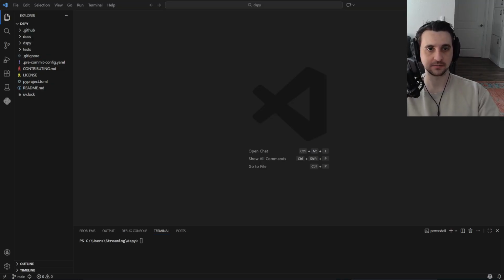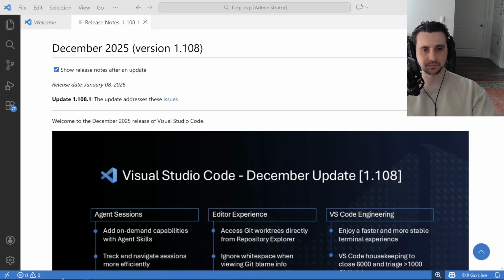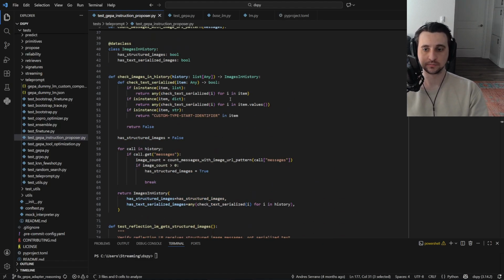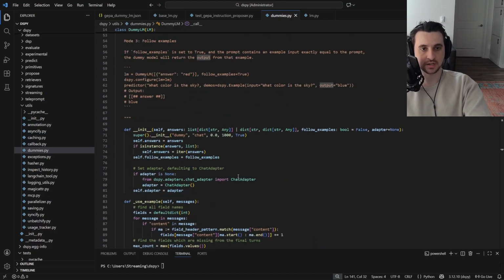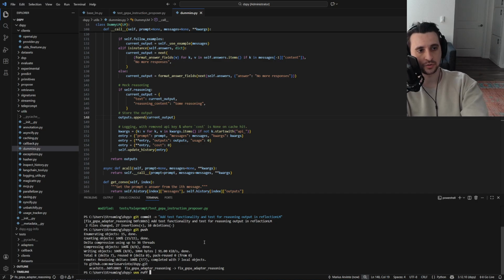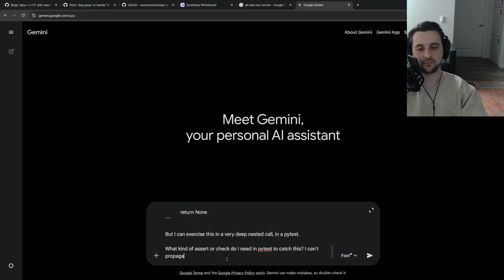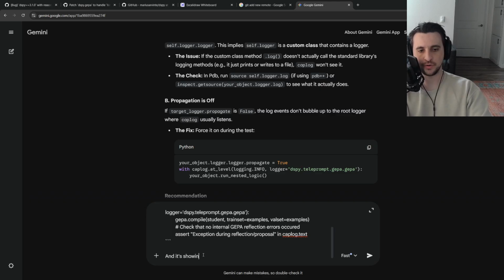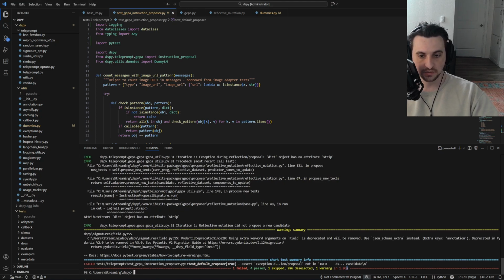Writing a new test for dspy.Reasoning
We wrote a new DSPy core library test for the feature that we previously fixed (ended up porting the fix from GEPA to DSPy off stream).

It was a bit more complicated because of silent errors being caught and not propagated, but we got there!

00:00:00 Start
00:04:45 Basic diagram
00:11:00 Git shenanigans
00:17:05 Working on the test
00:47:30 Figuring out the minimal required changes
01:10:44 Dealing with deeply hidden logged error messages
01:38:45 Found the missing logs!